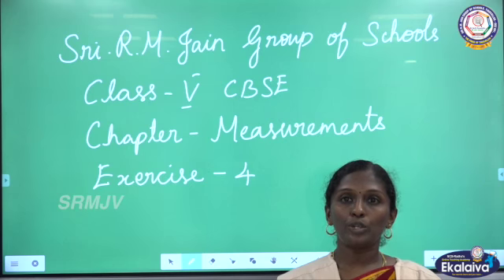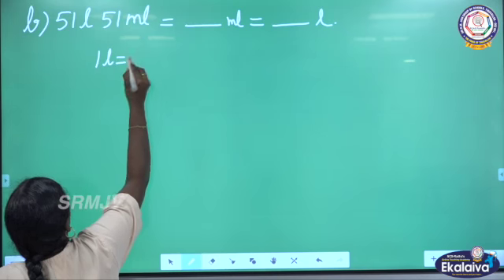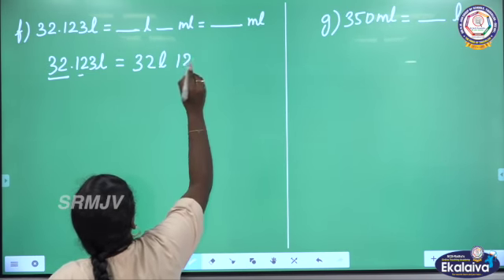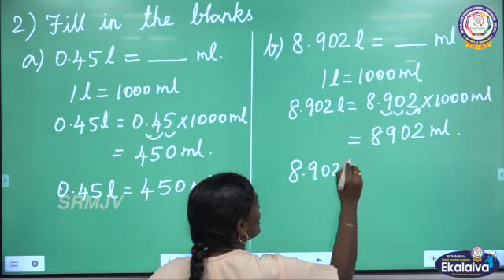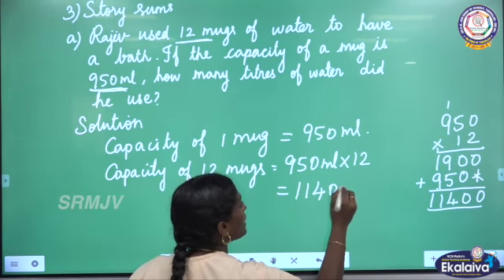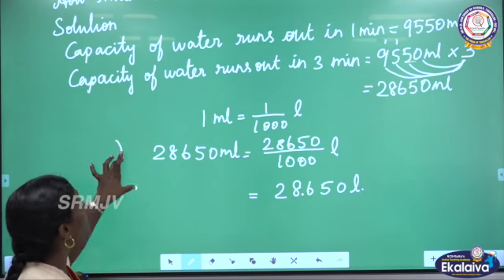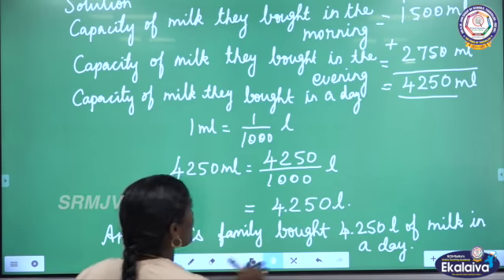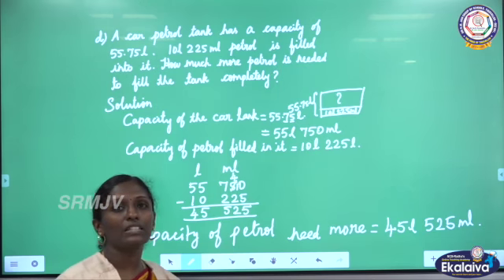CBSE-Class V-Maths-Measurements-Ex 4